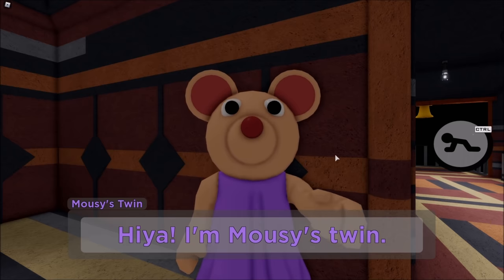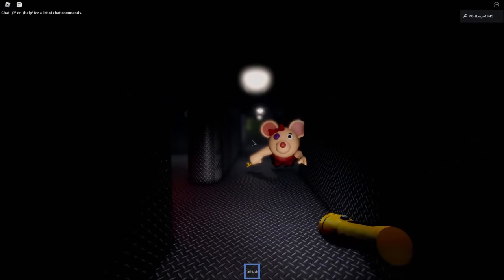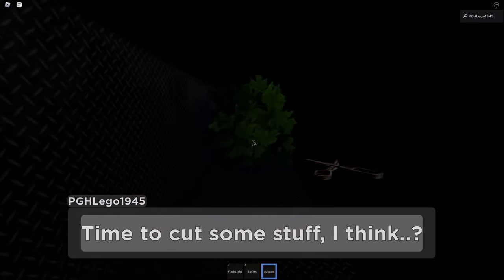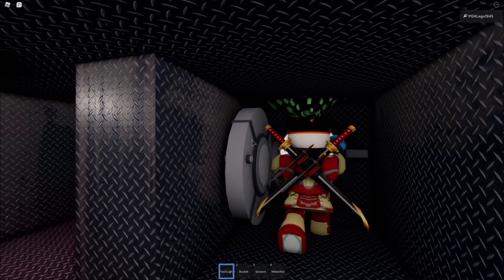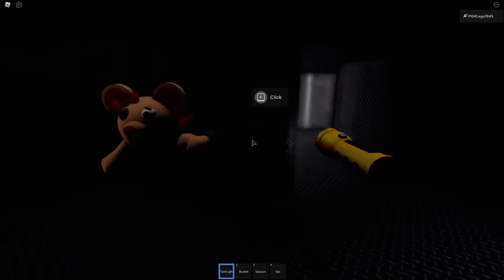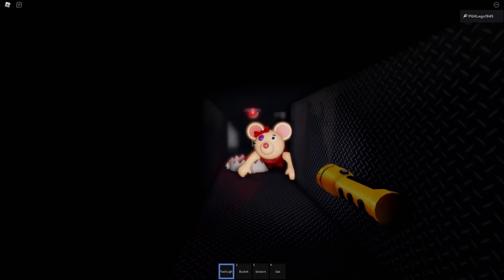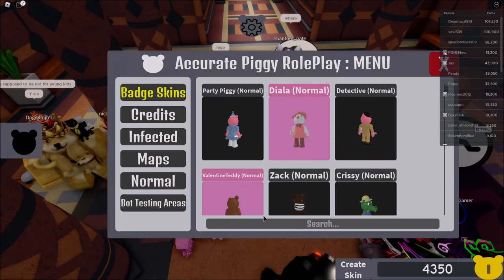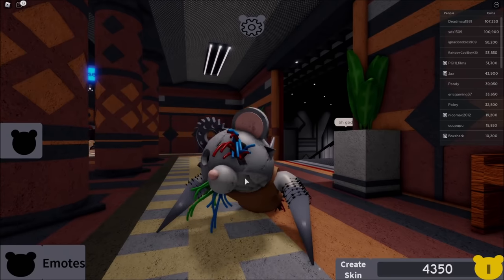ROBLOX PIGGY RP, but mousy is sus... Should I stop?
What's up guys, PghLFilms with another video here and TODAY!!! We are playing a Piggy RP. Man, I haven't done these in a while because my content was filled up with Friday Night Funkin' lately. But I finally got a chance to play this after a while. So, Mousy is suspicious. We stop her with blue lasers. I've done a sus joke in this game two times now. Enjoy the video. :)